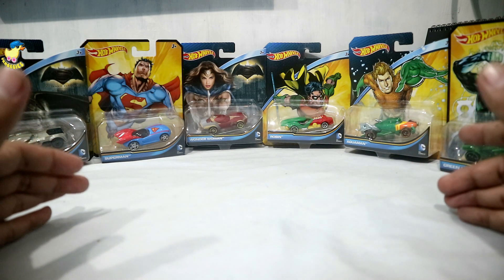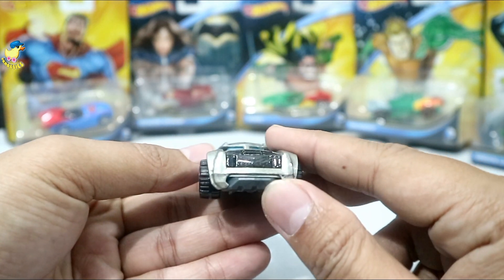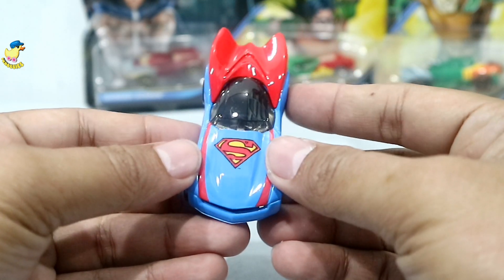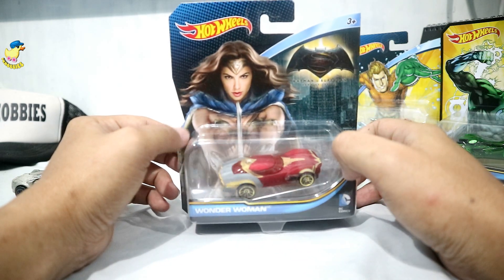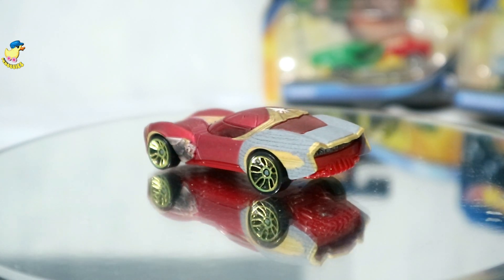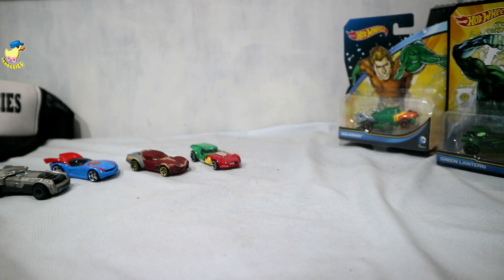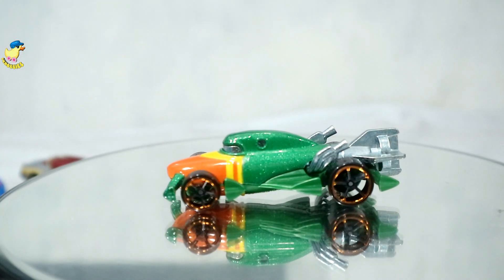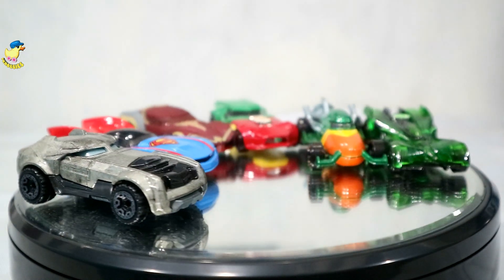HOTWHEELS SUPER HERO RACE & UNBOXING - BATMAN, SUPERMAN, WONDERWOMAN, AQUAMAN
Halo Omers, ketemu lagi.

Saatnya Unboxing, review, dan race alias balapan Hotwheels Super Hero di Track Hotwheels 6 Lane Raceway.

- Superman
- Batman Armored
- Aquaman
- Wonder Woman
- Green Latern
- Robin

Salam Diecaster Indonesia
Jangan lupa Subscribes ya Om..

Ada tawaran kerja bareng?
Bisikin dong..